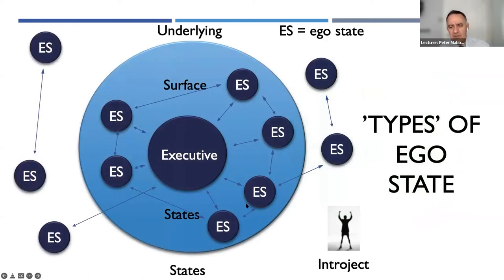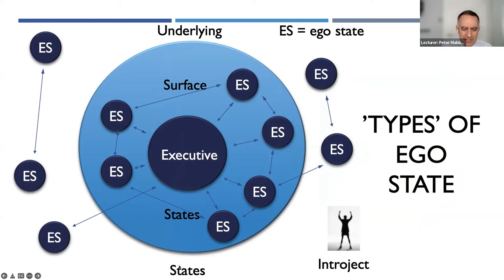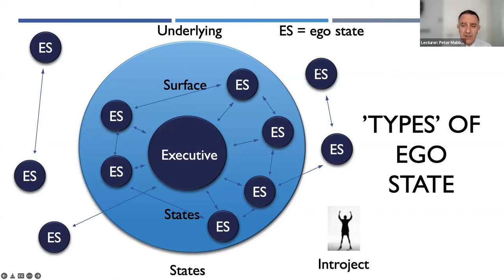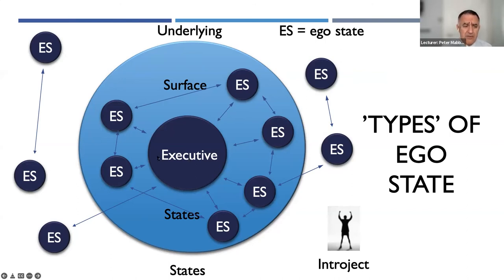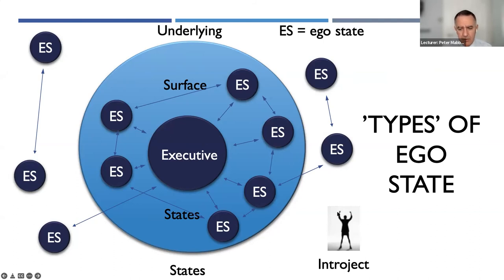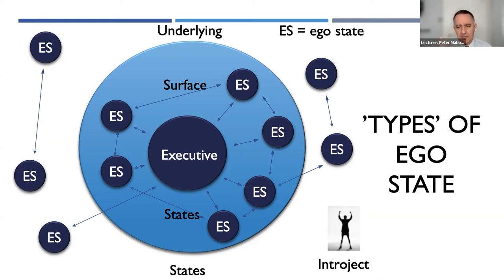Types of Ego States - Peter Mabbutt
Peter speaks about the Types of Ego State during the Exploring Ego State Therapy Workshop